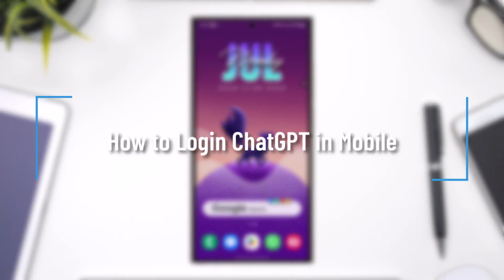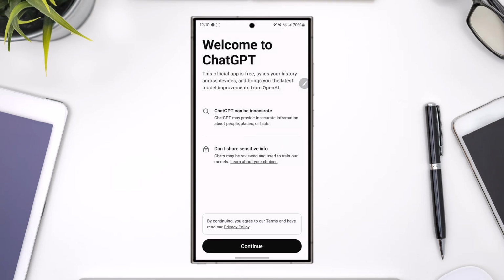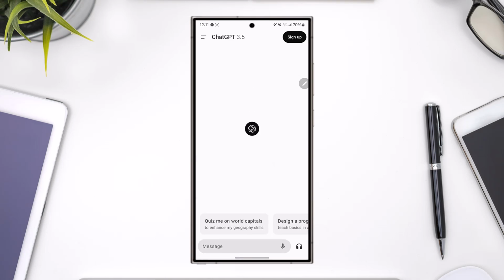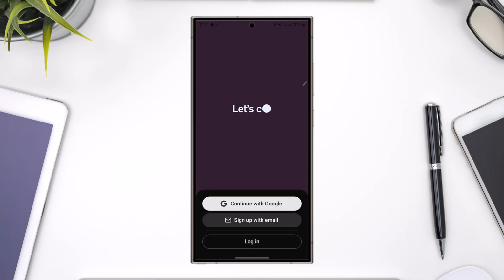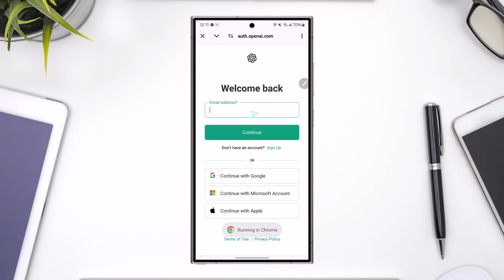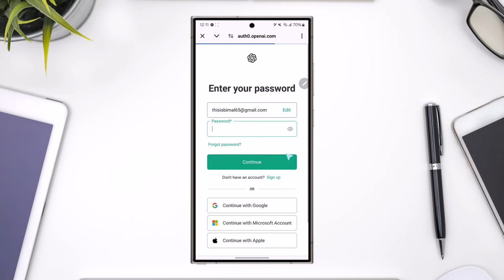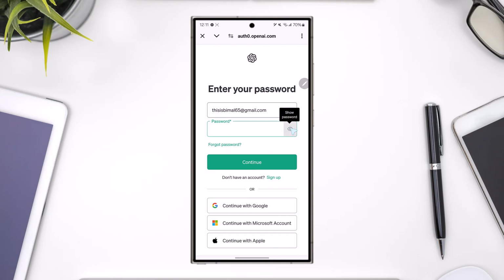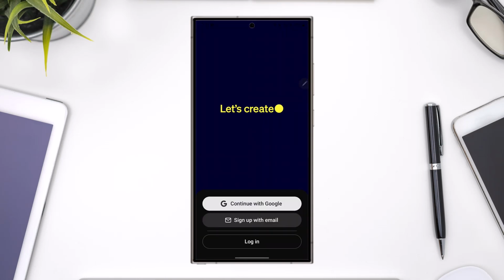How to Login ChatGPT in Mobile !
If you want to log in to ChatGPT on mobile, all you need to do is open the ChatGPT app. Upon opening, you'll see an interface with a "Continue" button at the bottom. If you're not logged into your account, tap on the two dots icon at the top left-hand side. From the bottom left, you'll find the option that says "Login or Sign Up." Select this option. You can log in in several ways: directly with your Google account, or by tapping on the login option at the bottom and entering the email address associated with your ChatGPT account. After entering your email, tap "Continue" and then enter your password. You can tap the show password option if you're unsure of your password or use the "Forgot Password" option to reset it. You can also log in with Google, Microsoft, or your Apple ID. This way, you'll be able to log in to ChatGPT on mobile.

Timestamps:
0:00 - Introduction
0:02 - Opening the ChatGPT App
0:09 - Initial Interface
0:16 - Accessing Login/Sign Up
0:27 - Login Options
0:49 - Entering Credentials
1:02 - Conclusion